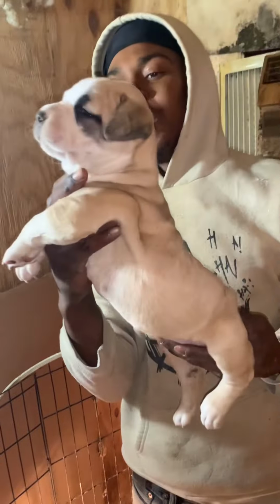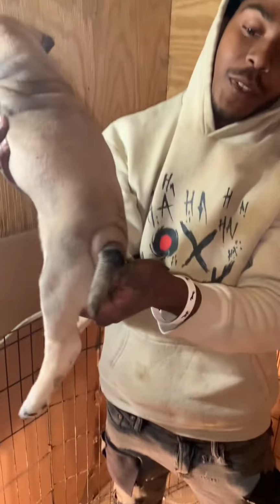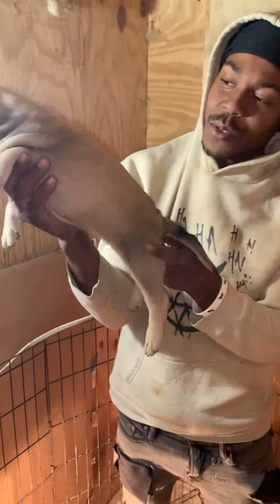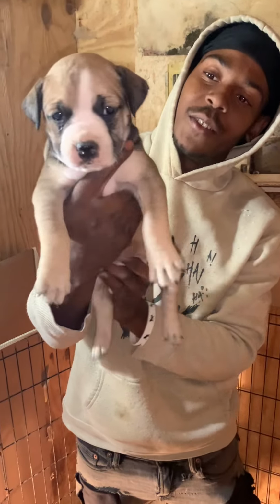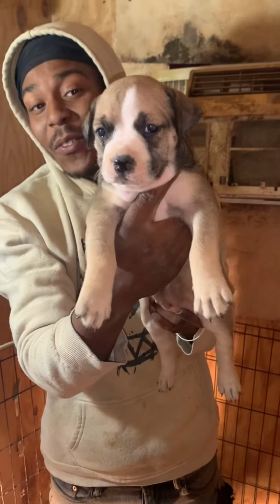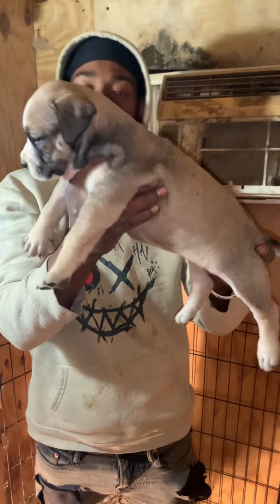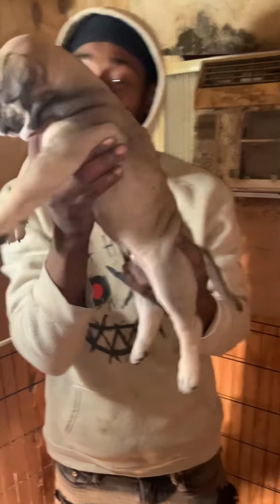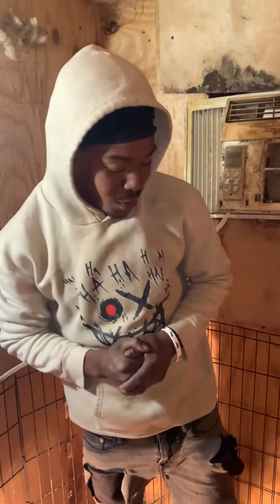4 Week Old American Bully Puppies ❤️🐾(FIRST MEAL 🥘)